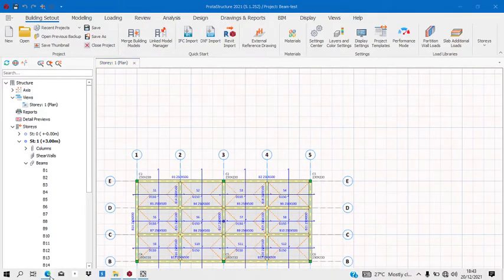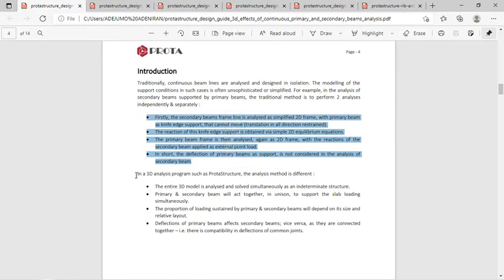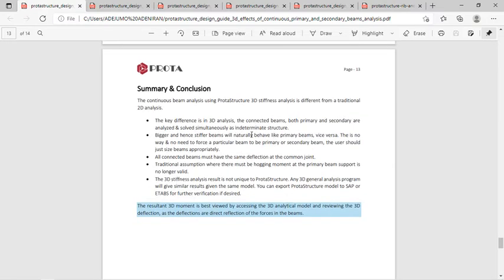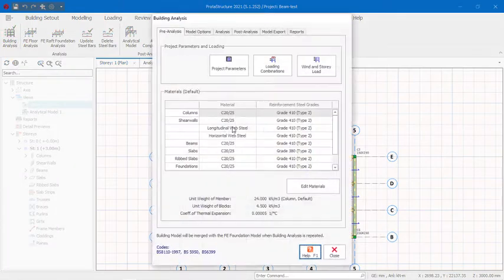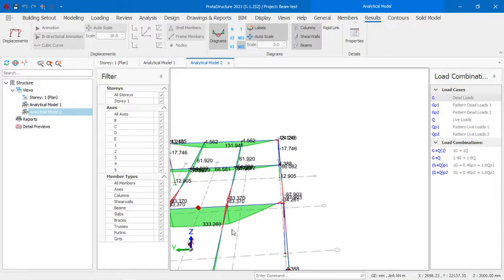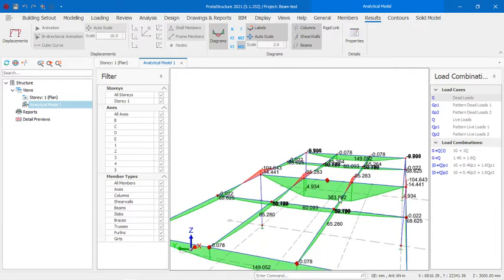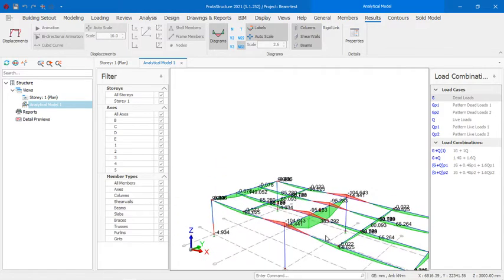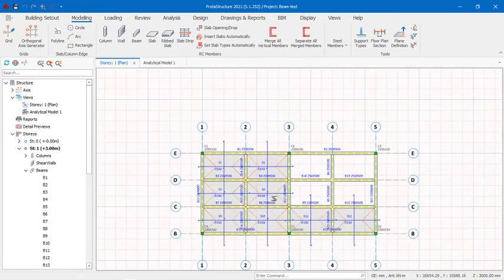Beams arrangements that results in point load effects part 2